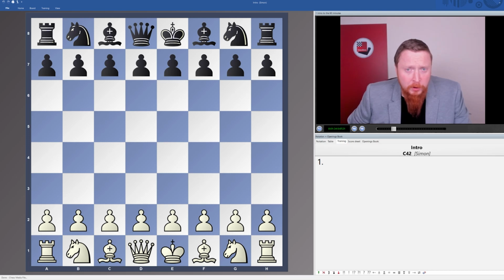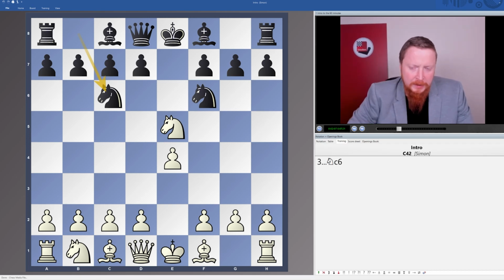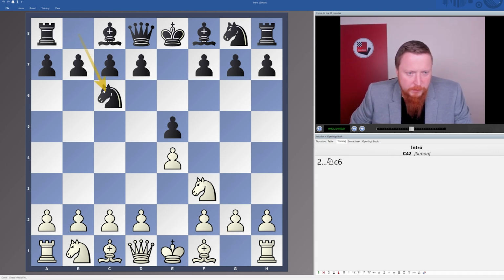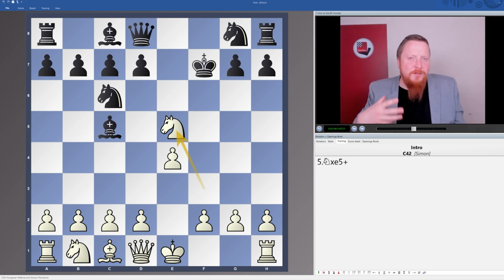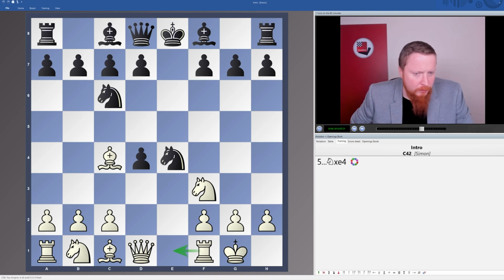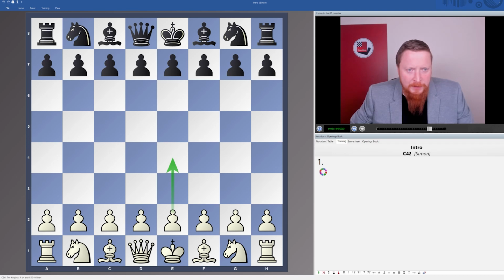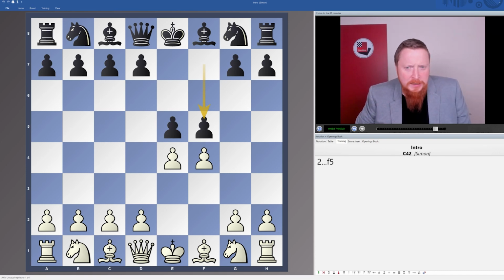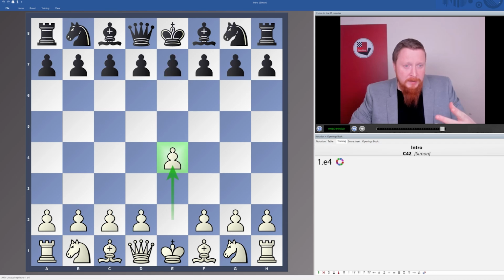Simon Williams - My favorite Opening Traps in 60 minutes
This is the intro clip from the 60 Minutes  "My favorite Opening Traps in 60 minutes" by GM Simon Williams. More info through above mentioned link!